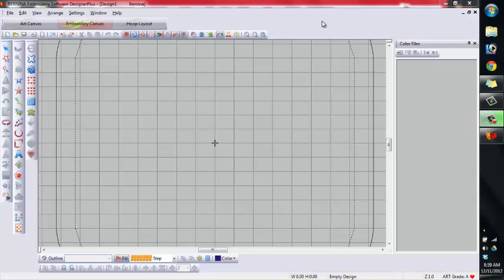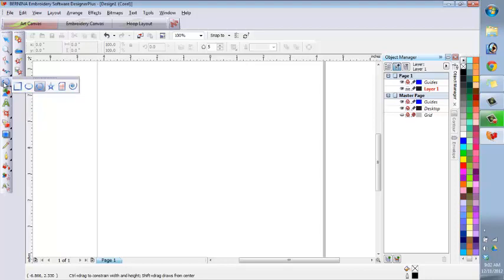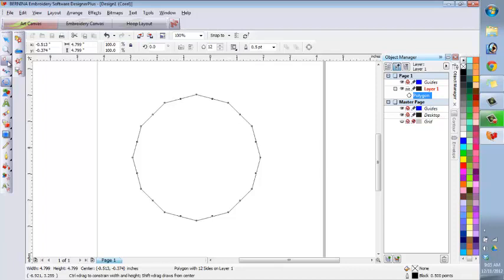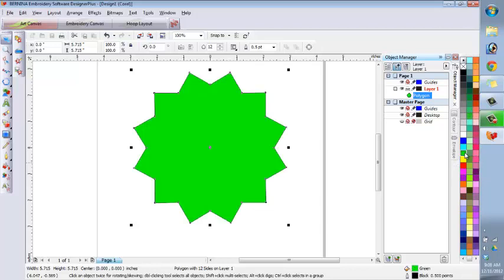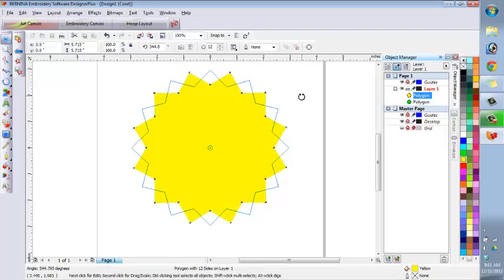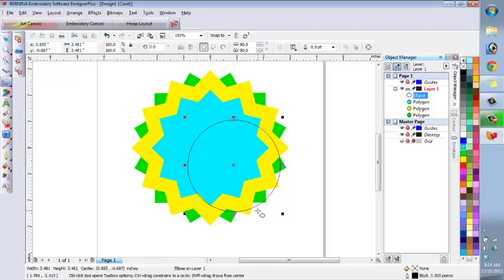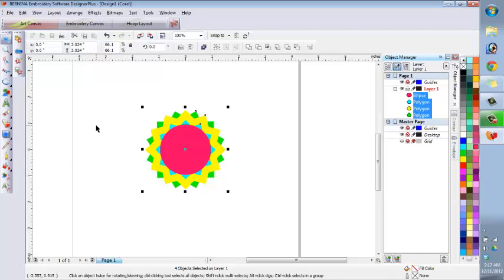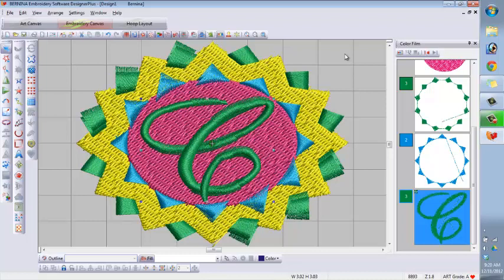Polygon Tool 1 Digitizing V6 - Low Resolution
In this lesson you will how to use Corel's Interactive Polygon Tool to create a nice layered shape for embroidery digitizing.